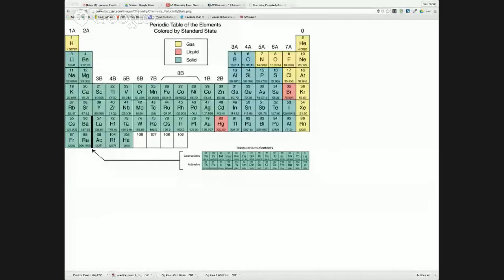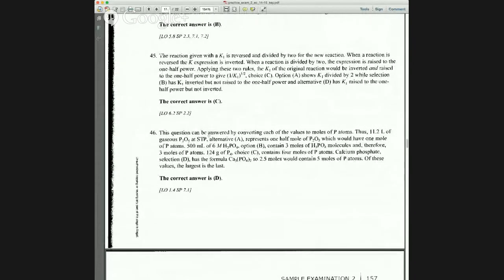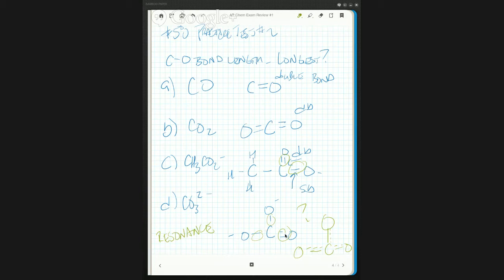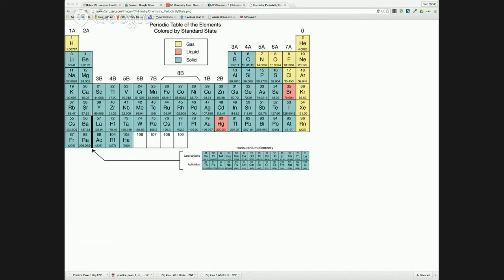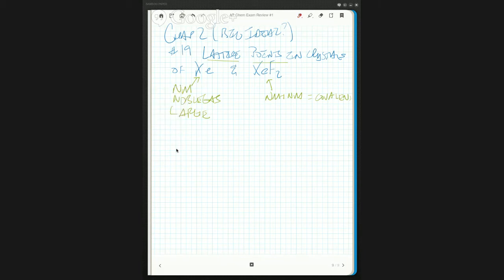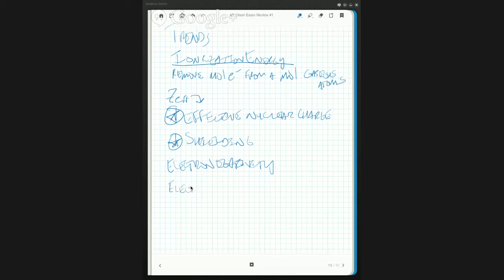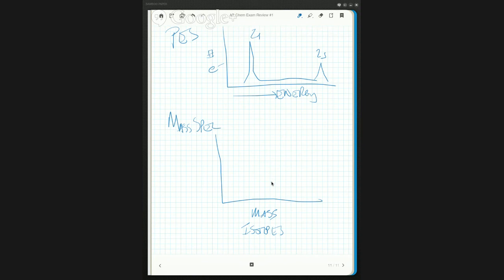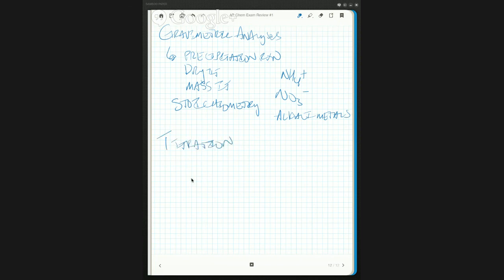AP Chemistry Exam Review #1 2014-15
Review Big Ideas #1, #2, and maybe #3.  Also, any questions you have on any of the practice tests or work we've done so far.